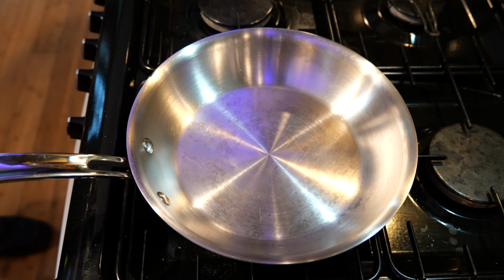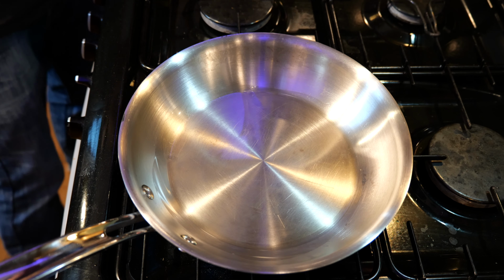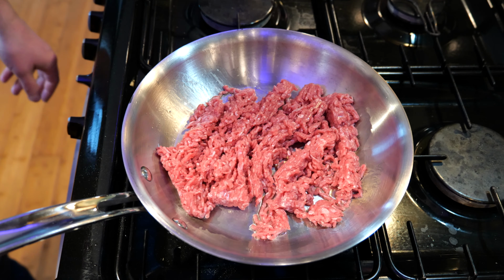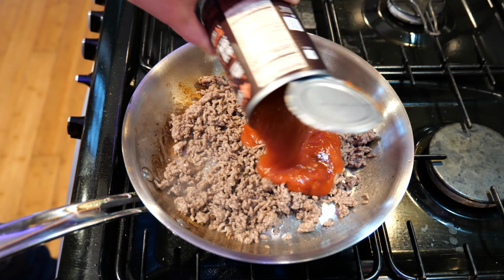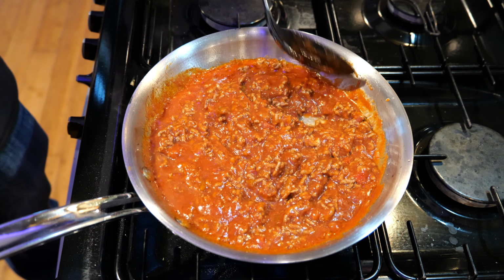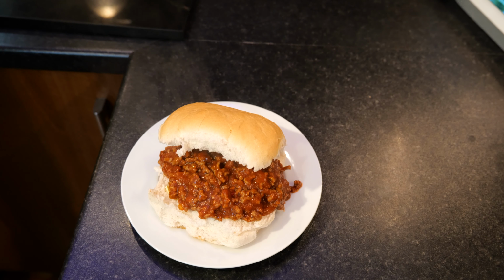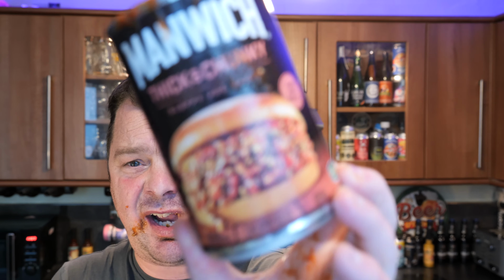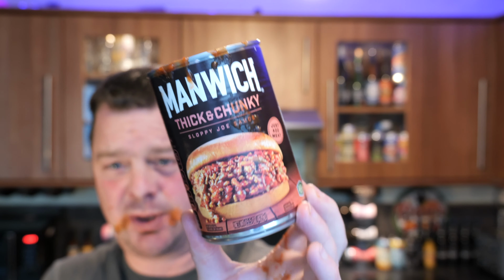Manwich Thick & Chunky Sloppy Joe Sauce Burger , British Guy Tries American Sloppy Joe Burger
Recorded In 4K Ultra HD Real Ale Craft Beer Reviews Manwich Thick & Chunky Sloppy Joe Sauce Burger , British Guy Tries Sloppy Joe Burger